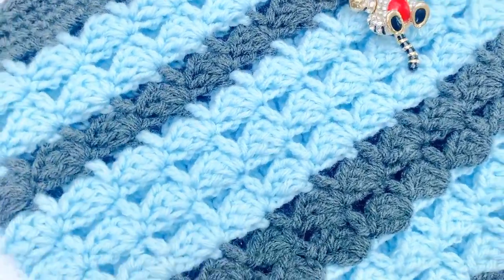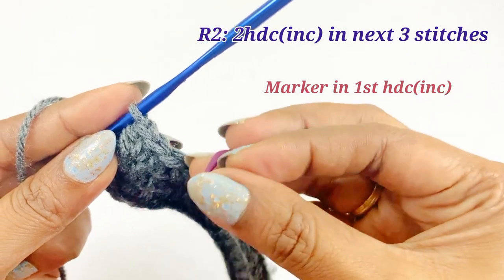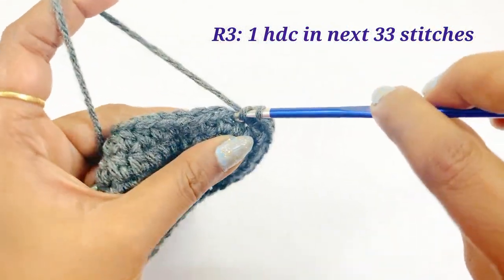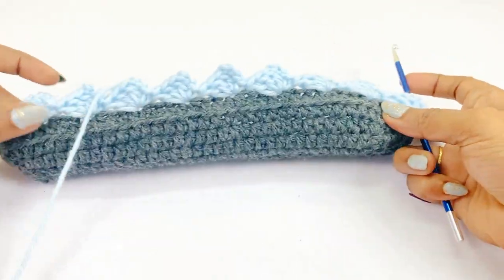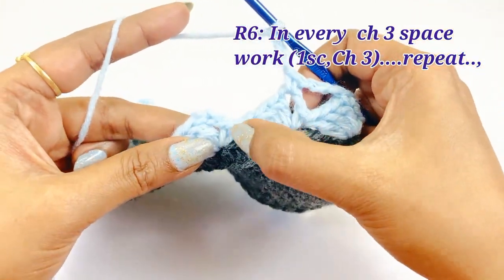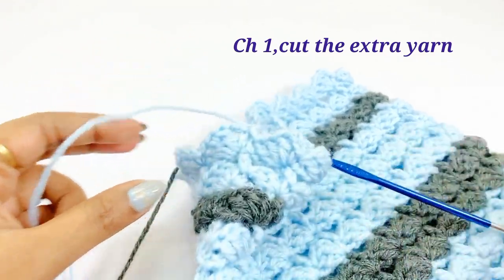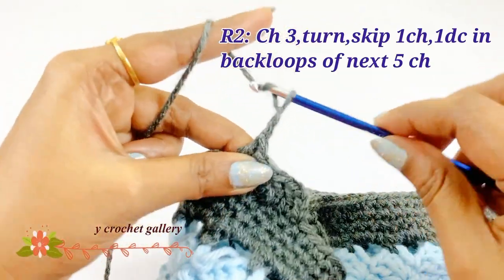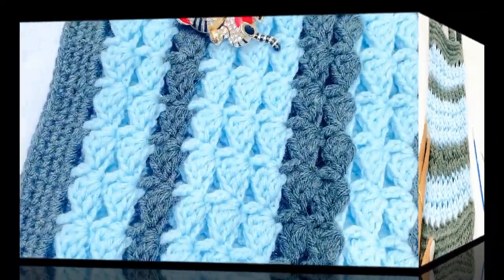Very easy Crochet sling bag | How to crochet a sling bag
Very easy Crochet sling bag
How to crochet a sling bag
Its a simple pattern

HAPPY CROCHETING!